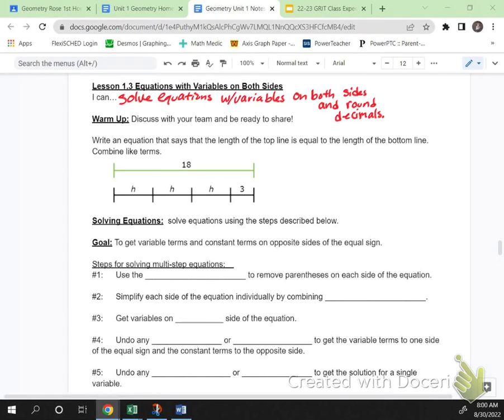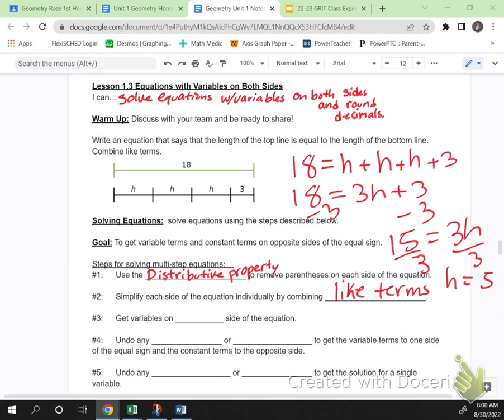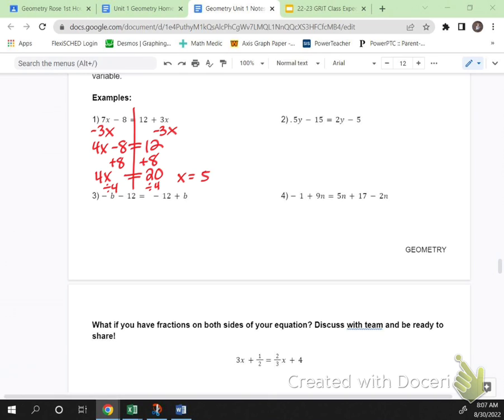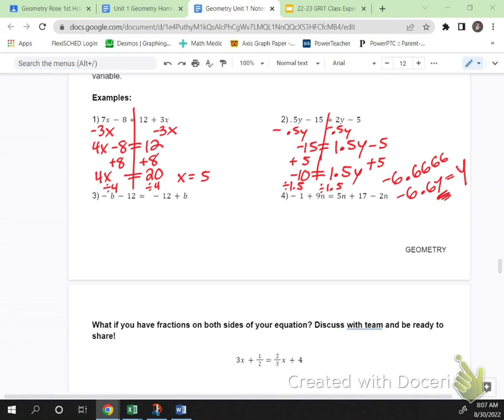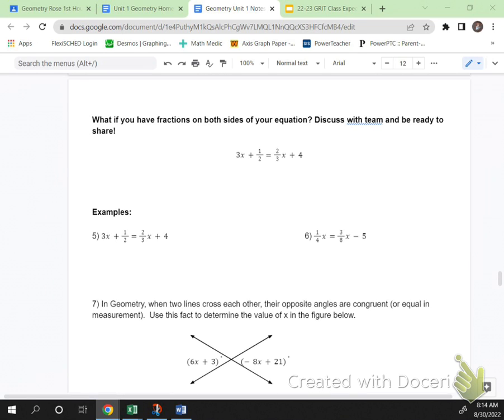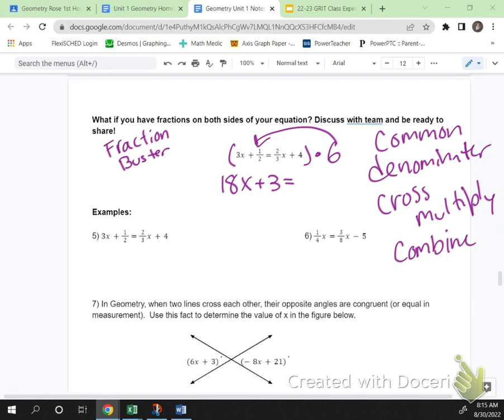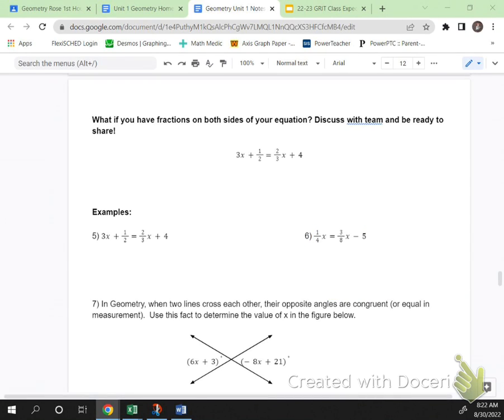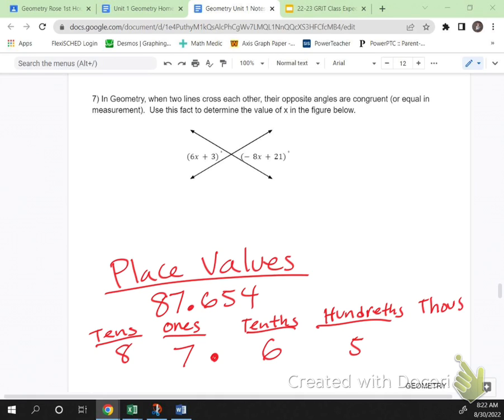Geometry Lesson 1.3